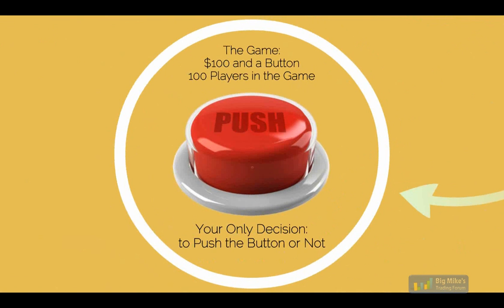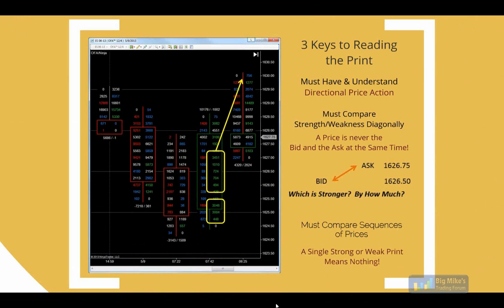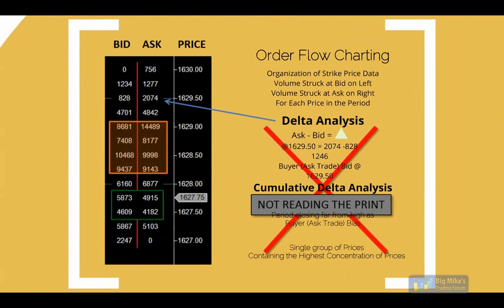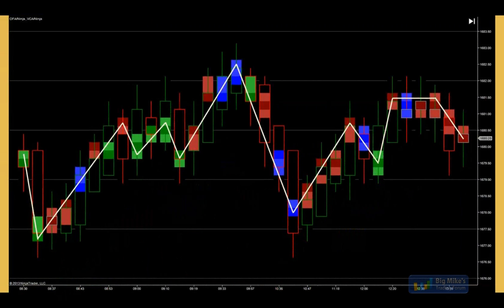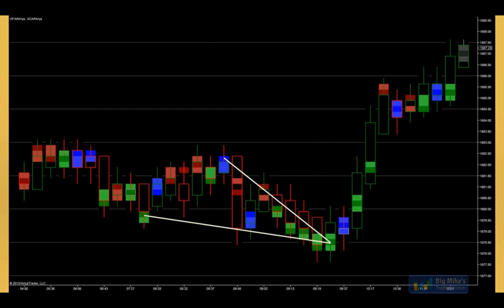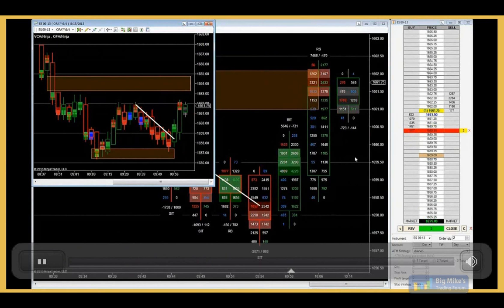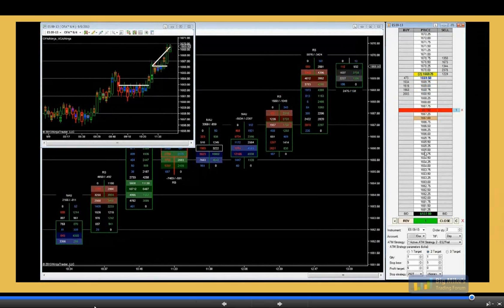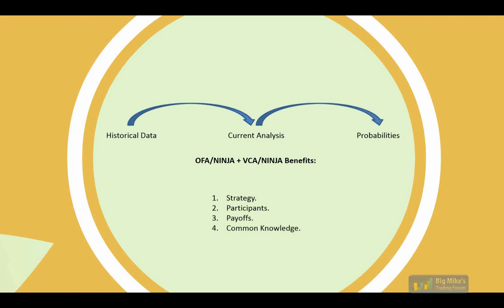OrderFlowAnalytics Order Flow & Game Theory Part II